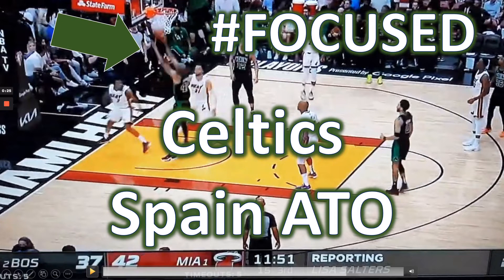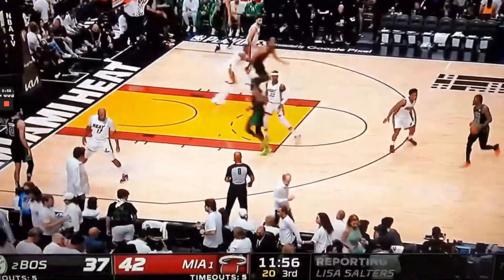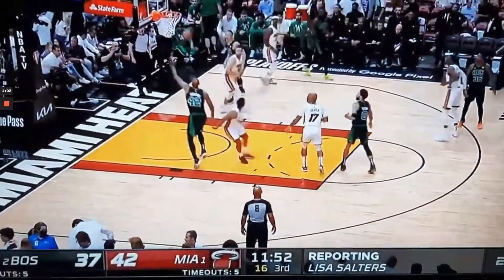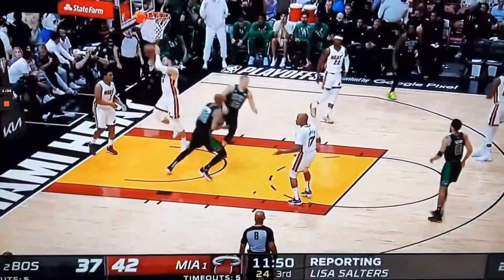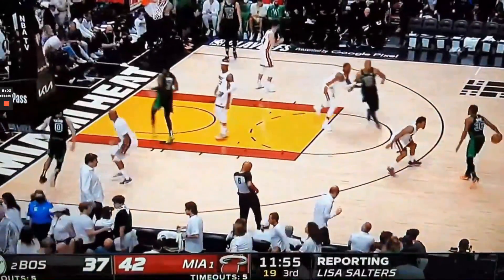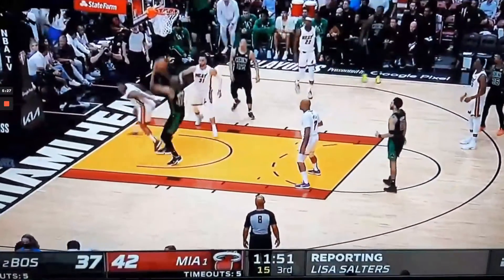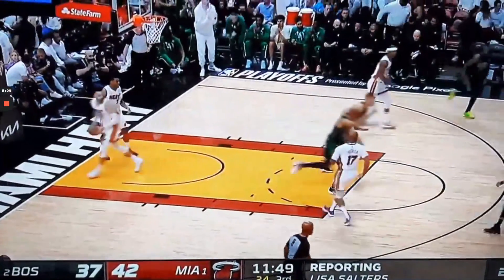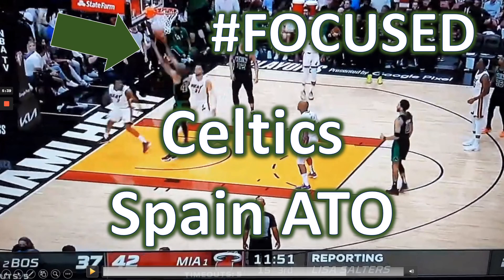FOCUSED (NBA Playoffs): Celtics | Spain ATO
The Celtics love using Spain action in the NBA Playoffs for an open look for the roller inside or a pop to the top for a scorer!

Check out Dr. Dish to purchase a brand new shooting machine and mention GBetBBChat for up to $300 off select shooting machines